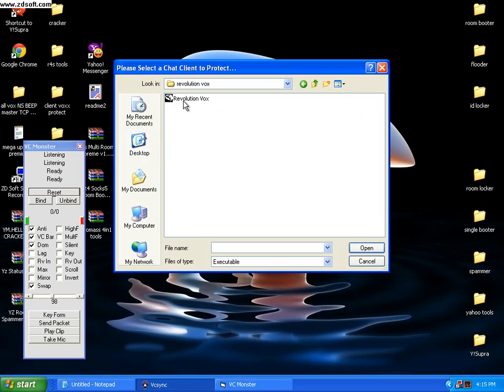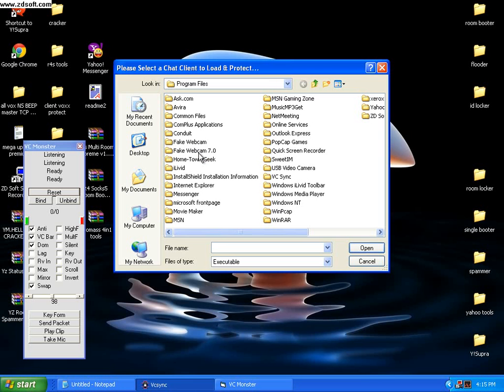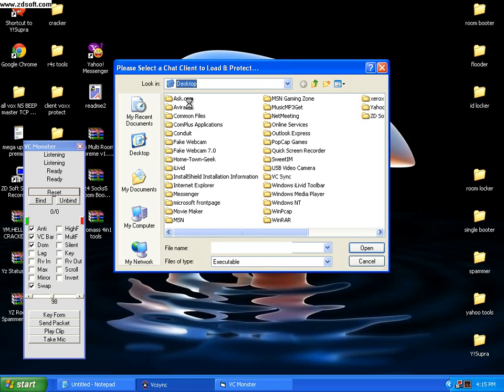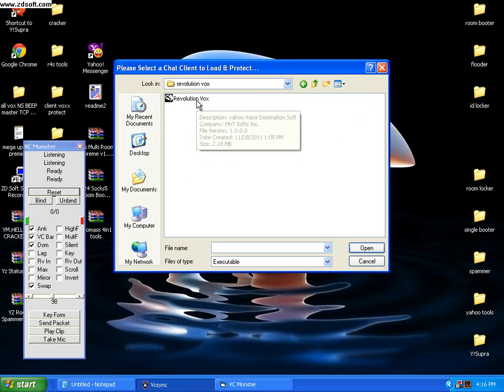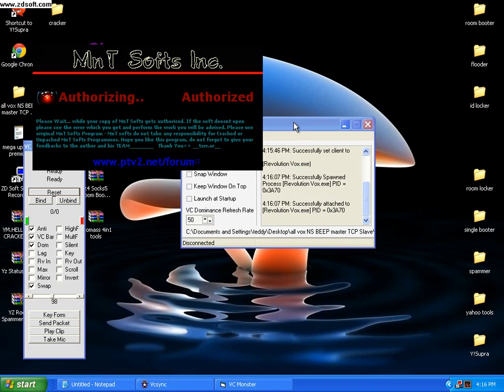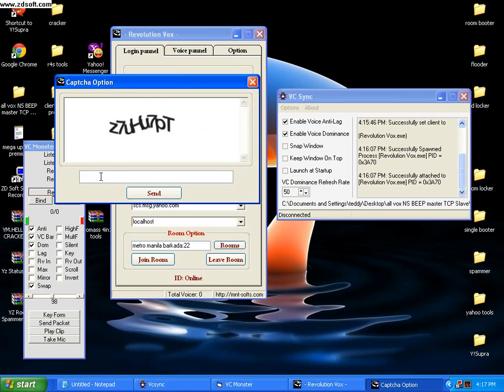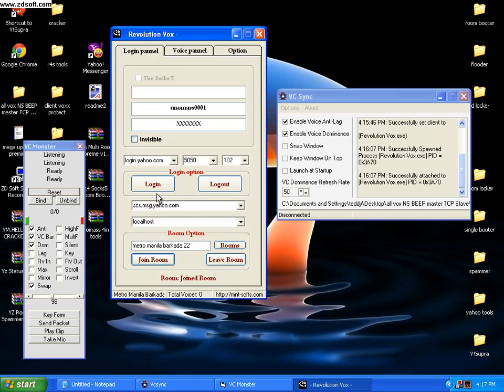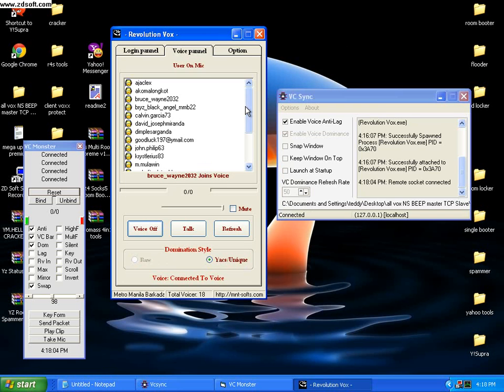unomass tutorial yahoo booter actuall DEMO vcsync+revolution vox+tcp vc monster